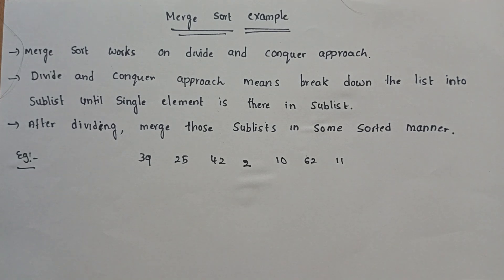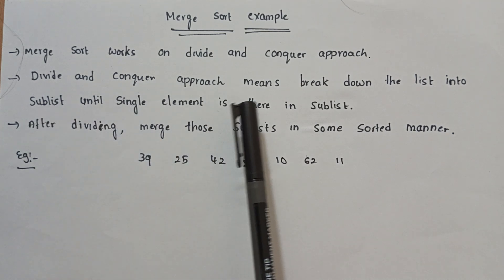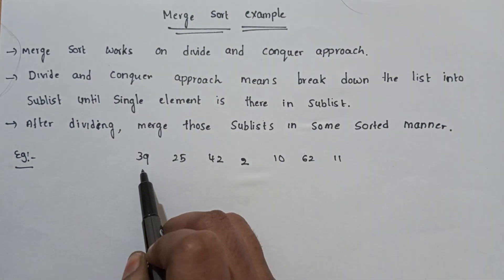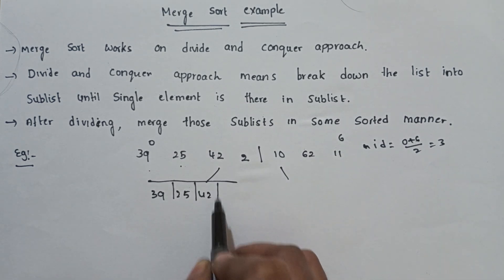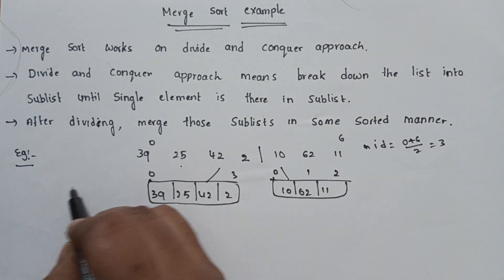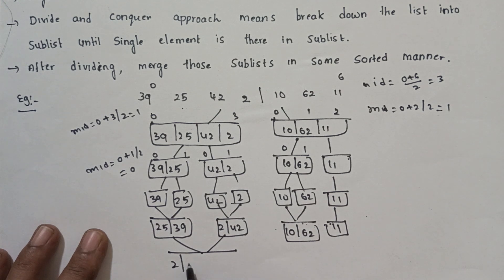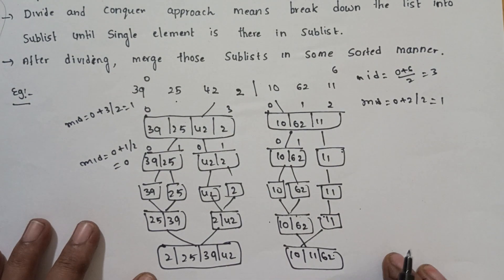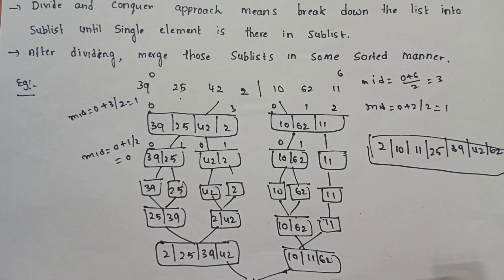merge sort in data structures and algorithms with example |sorting techniques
Merge sort in data structures and algorithms